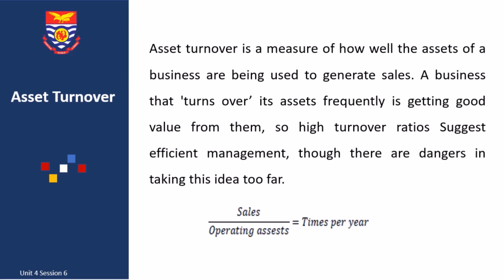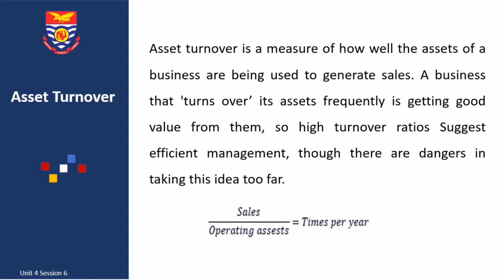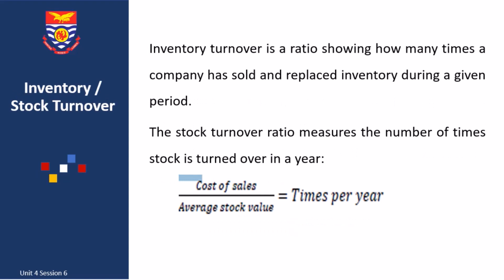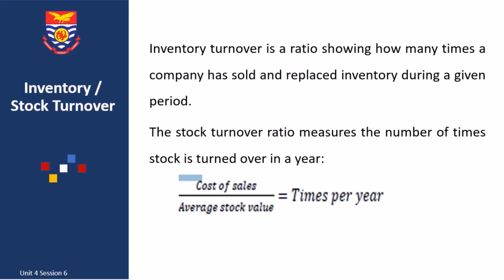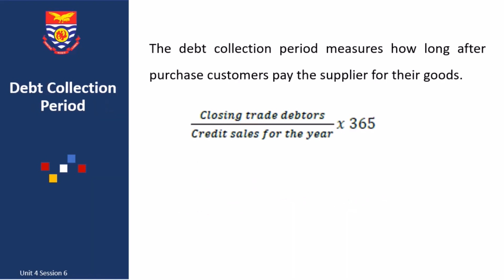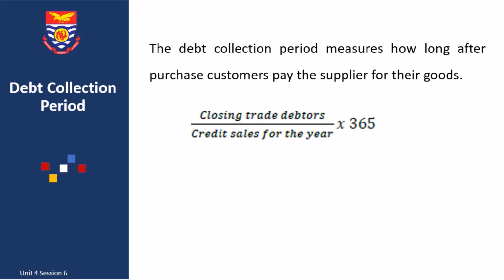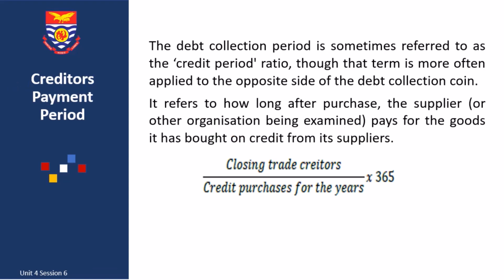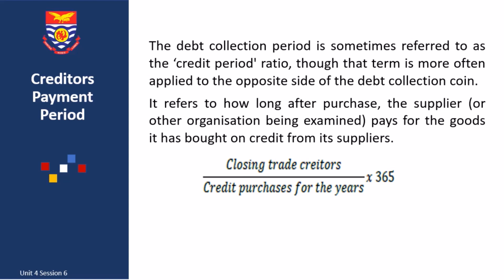Sourcing In Procurement And Supply Unit 4 Session 6